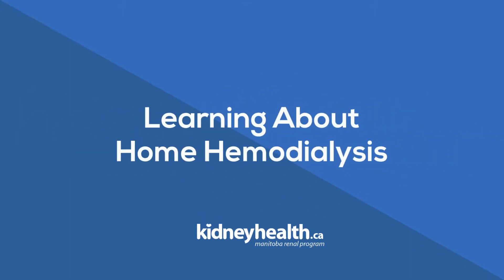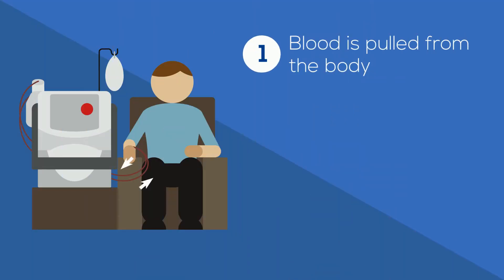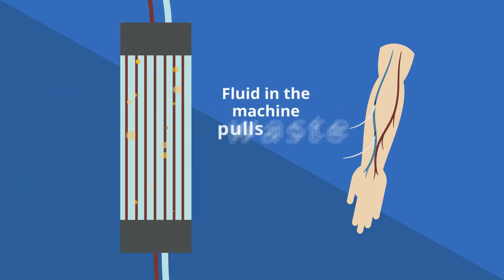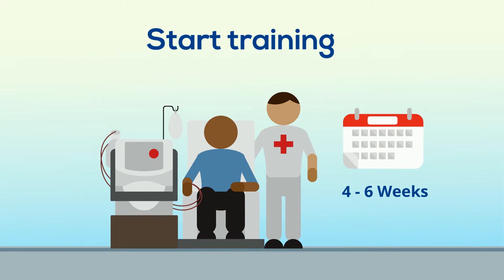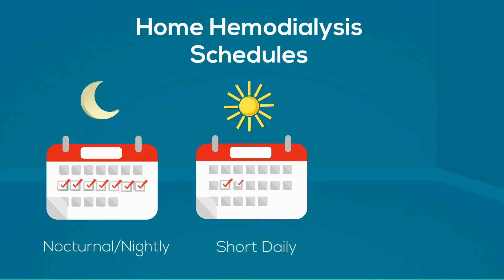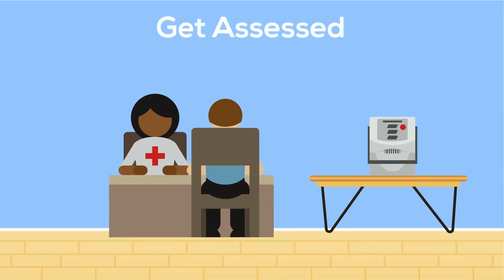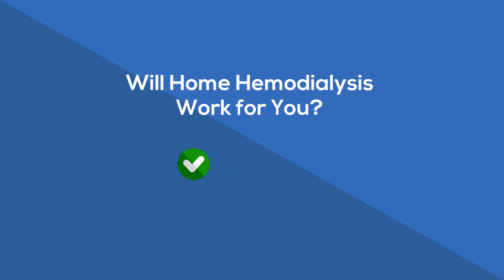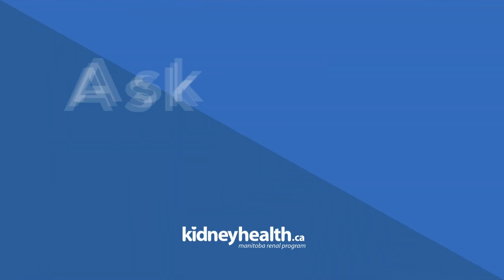Introducing Home Hemodialysis for Manitoba Renal Patients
This video is a short introduction to home hemodialysis as a treatment option for someone approaching or living with kidney failure. Visit kidneyhealth.ca to learn more.